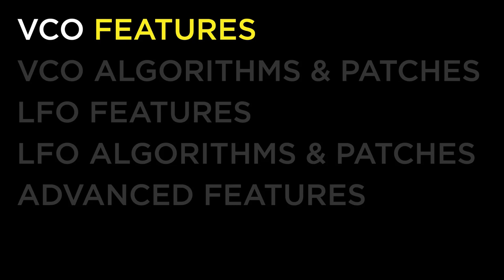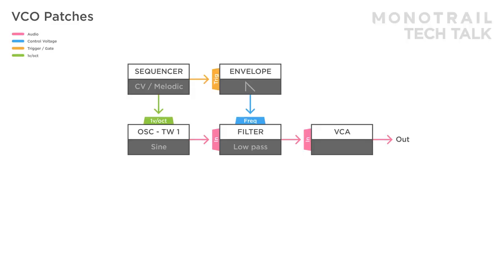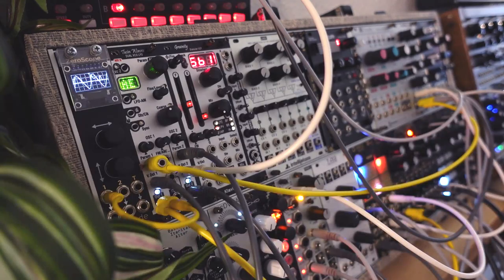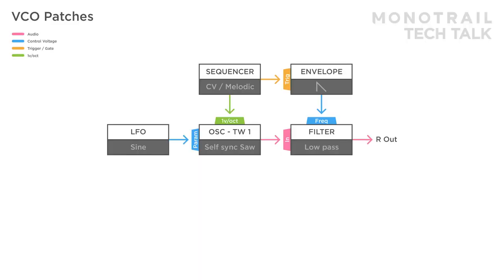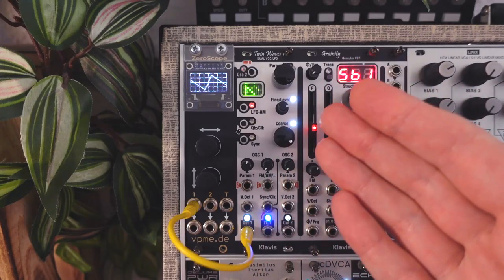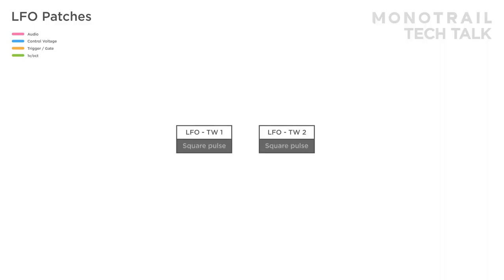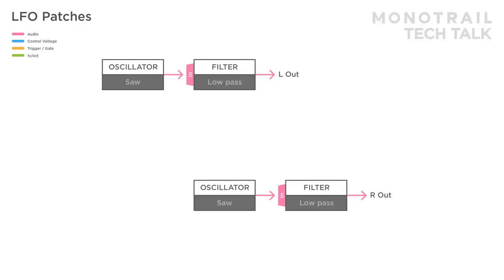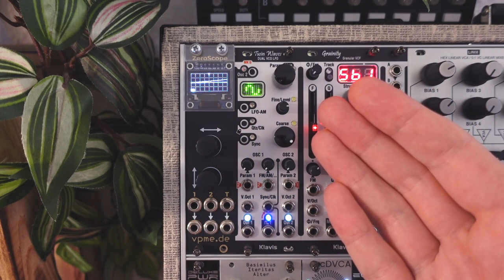Are digital oscillators any good? – In depth with Klavis Twin waves MkII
Digital oscillators have quite some advantages over their analog counterparts. The Klavis Twin Waves MKII is a perfect example. It holds two oscillators that can function in VCO or LFO mode. It can achieve classic waves, but also does stacked waves, self-synced waves, ringmod, bit crush, and a variety of noise. LFO mode also covers sample and hold and interesting fluctuating voltage modes, and so on. In this video we take a deep dive with the module and explore the many benefits of a diverse digital oscillator.

Timetable:
00:00 – Intro
01:46 – VCO features
04:31 – VCO algo’s – Single waves
07:46 – VCO algo’s – Stacked waves
11:47 – VCO algo’s – Bit crush
12:43 – VCO algo’s – Self-sync
15:32 – VCO algo’s – Ring mod
15:54 – VCO algo’s – Noise
17:19 – LFO features
19:28 – LFO Algo’s - Cyclic
25:19 – LFO Algo’s - Aperiodic
29:34 – Advanced features

Special thanks to Legendary & Crazy Patrons:
Michael Rutchik
Wayne Cowan
Steve Williams
Glnds
Kickroot
Christoph von der Heyden
Giorgio Festa
Sebastijan Semiz
James thompson
Redheart/Freak Nasty
Quinn Fahey